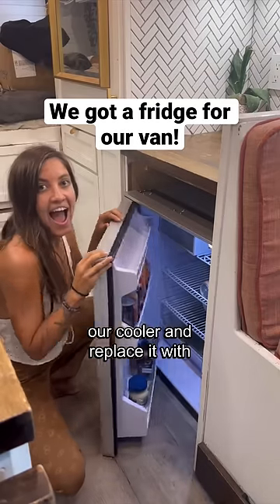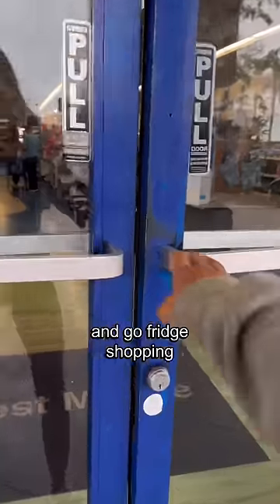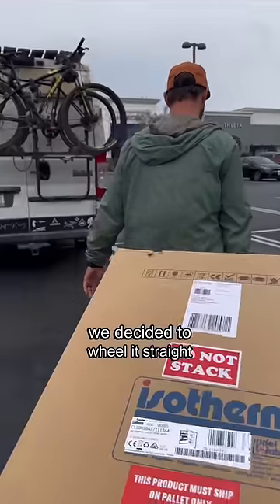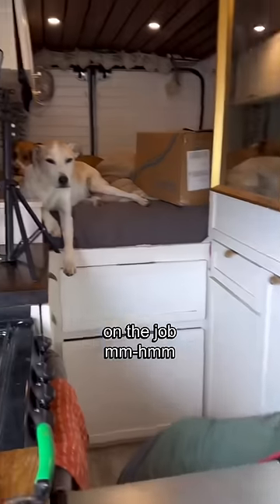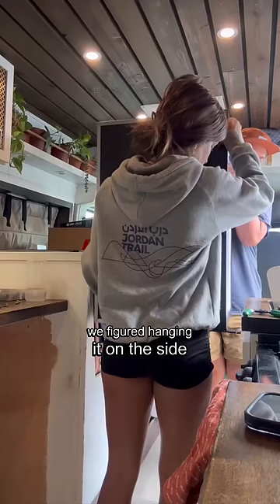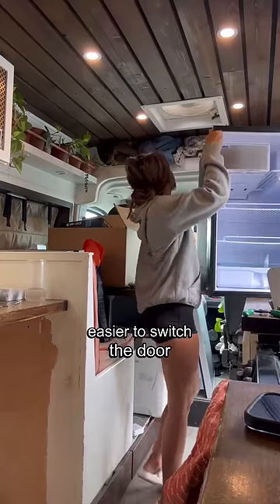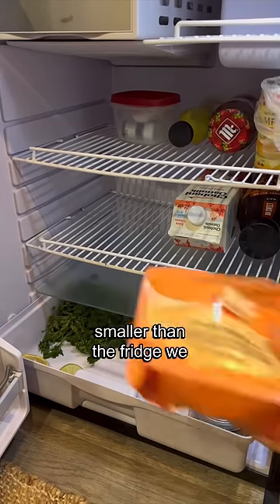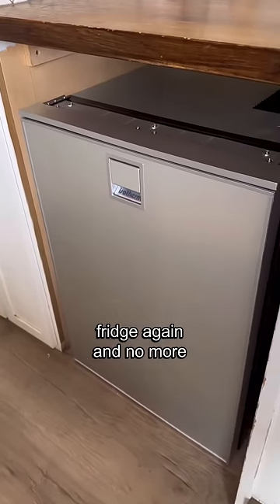Bye bye cooler 👋🏻